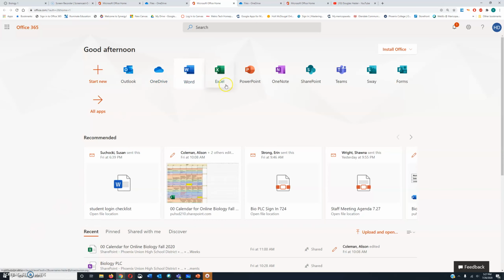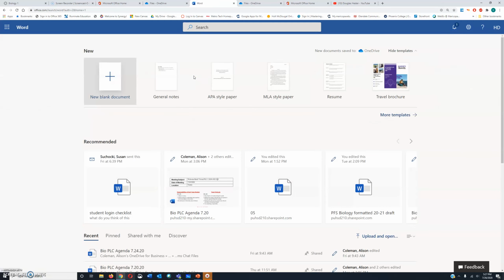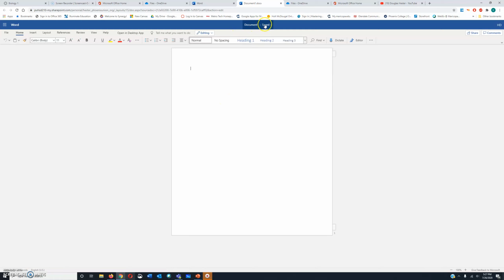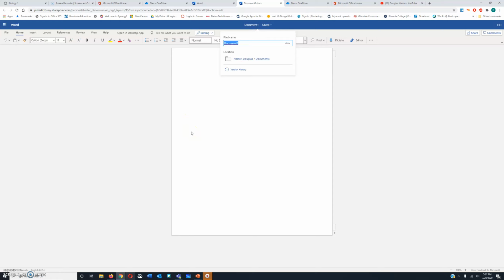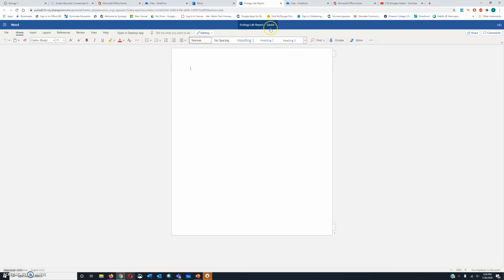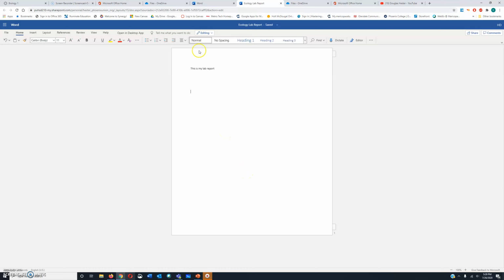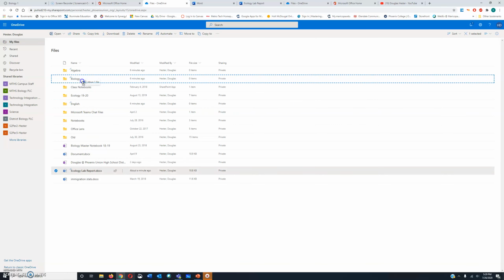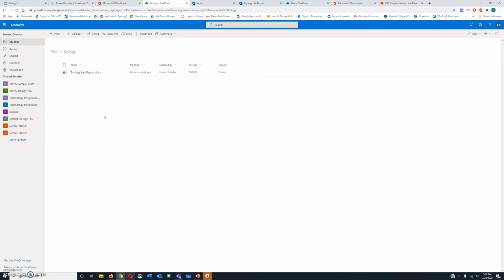Using Microsoft Word Online for Biology Class